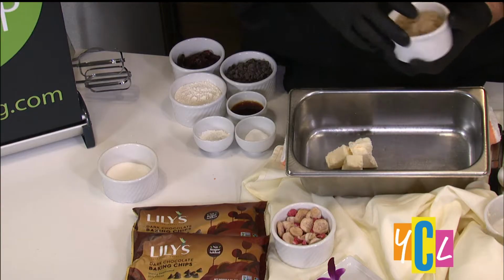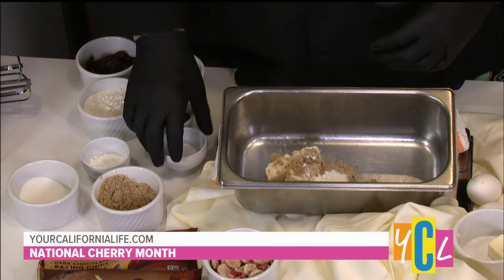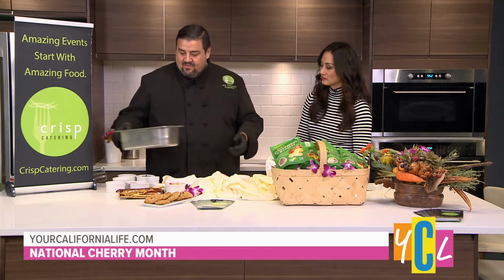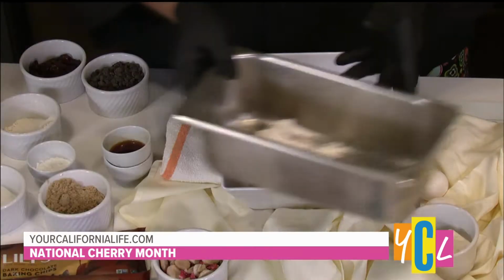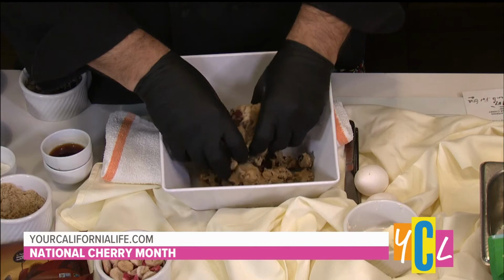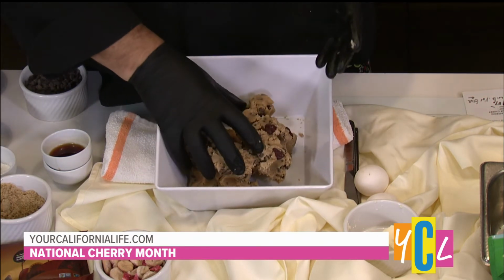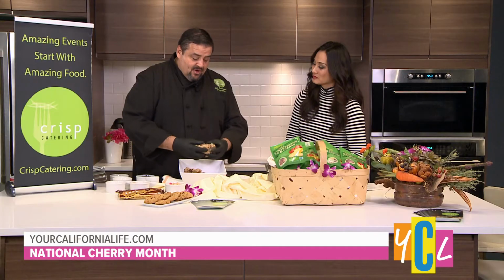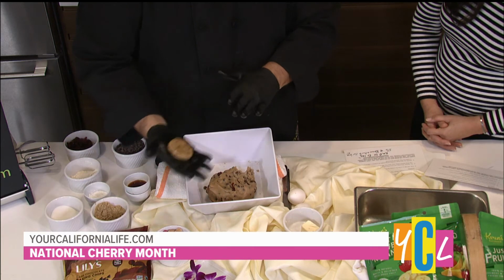National Cherry Month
Celebrate  with some delicious recipes!